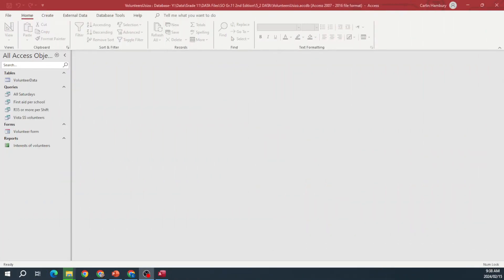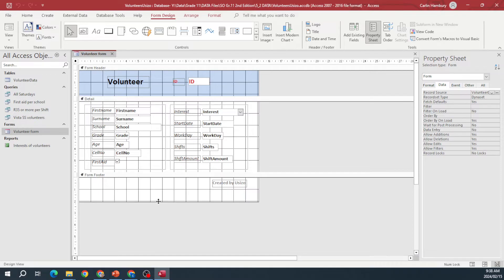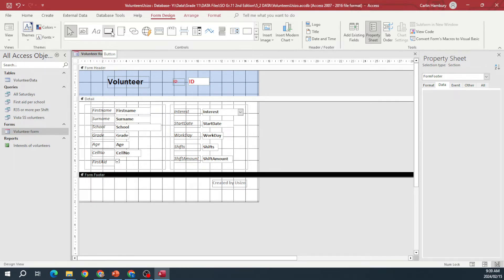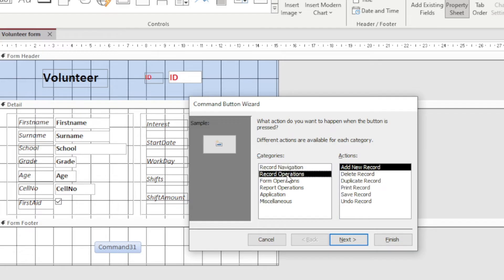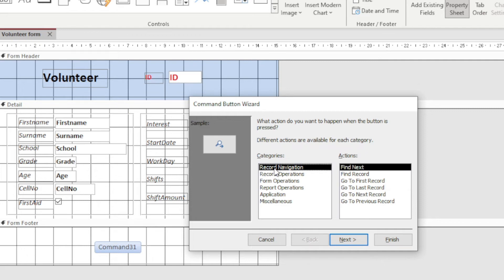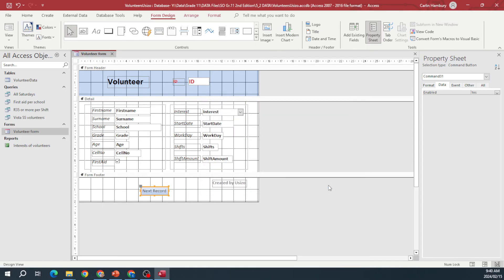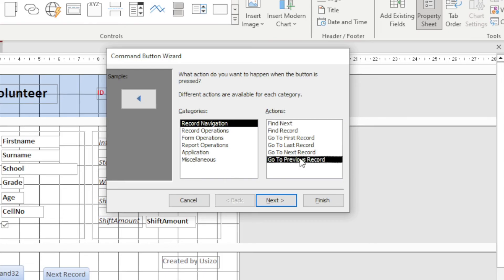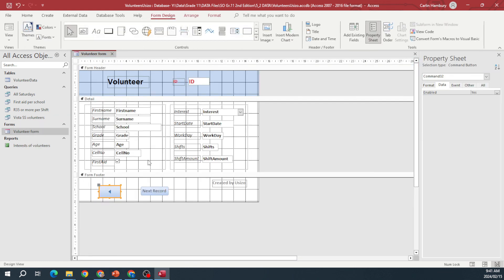MS ACCESS | How to Insert Action Buttons in Forms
In this video I will be looking at the steps involved in creating action buttons in your Access Database From. We use these buttons to perform various actions...let's take a look.